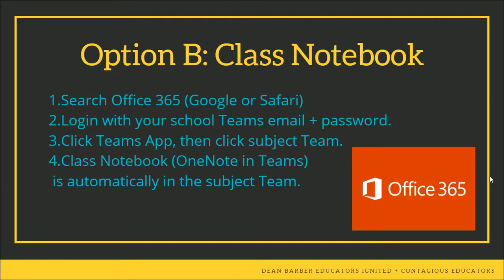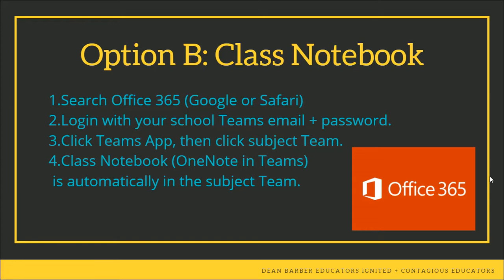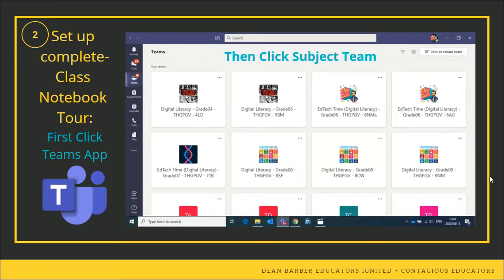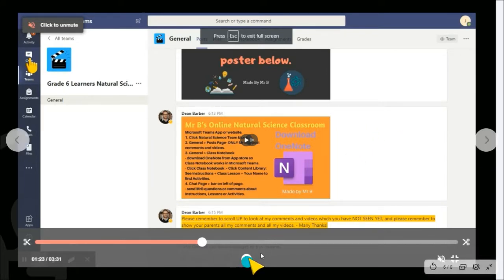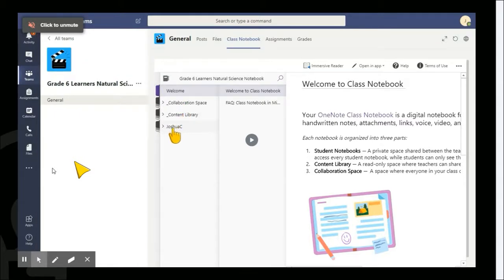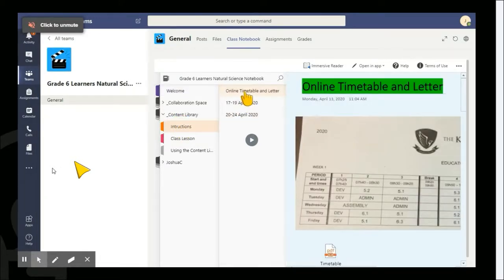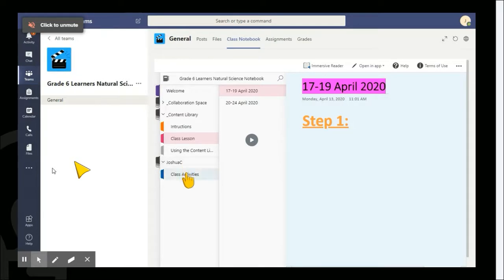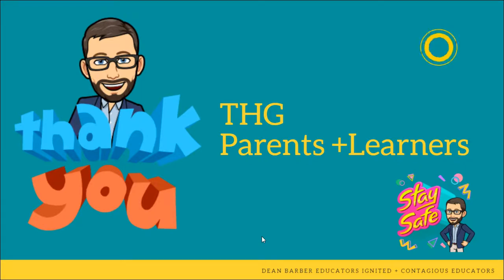Microsoft Teams Class Notebook Tutorial for Parents and Learners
Dean Barber